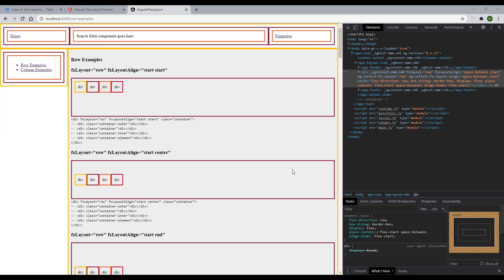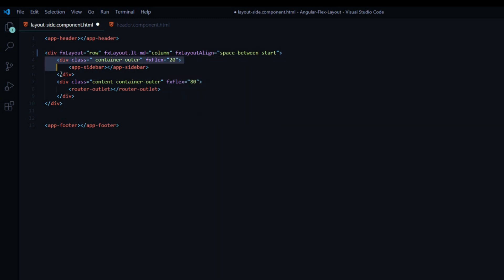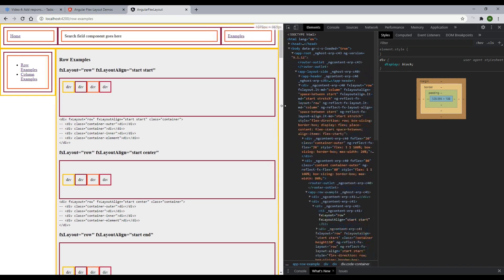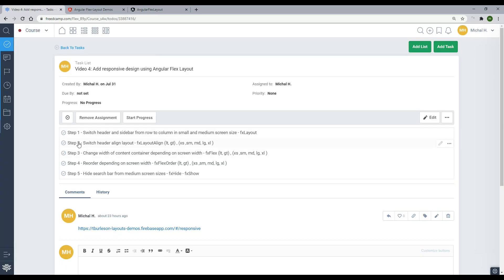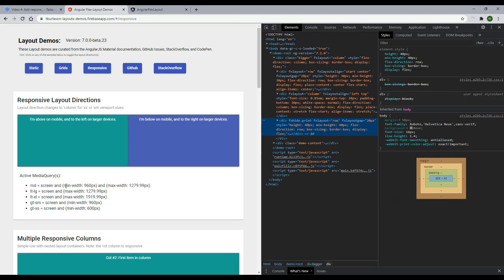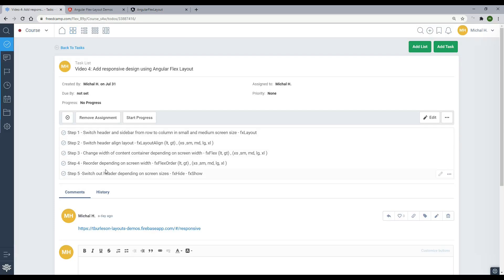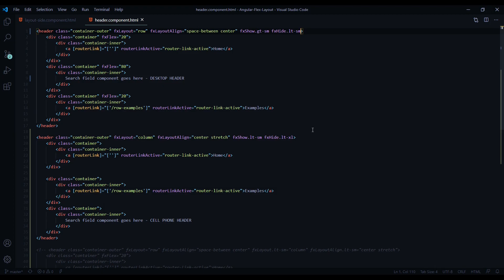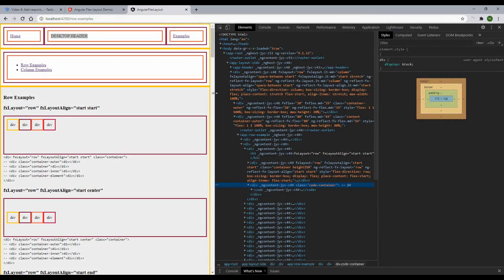Video 4: Use fxLayout fxLayoutAlign fxFlex fxFlexOrder fxHide and fxShow from Angular Flex Layout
In this video we use fxLayout, fxLayoutAlign, fxFlex, fxFlexOrder, fxHide and fxShow from Angular Flex Layout